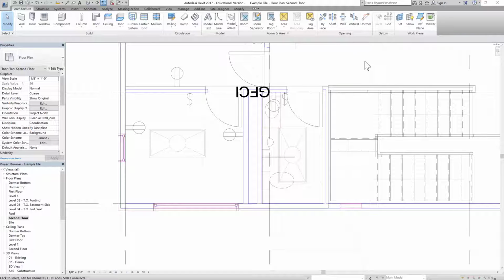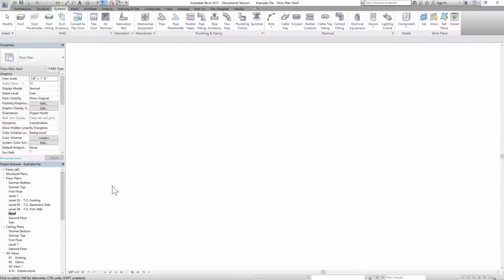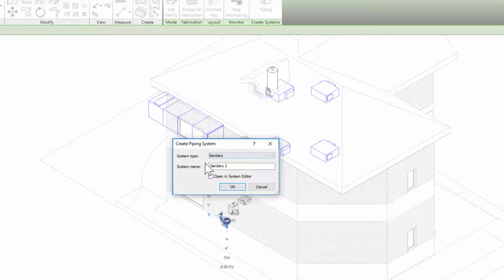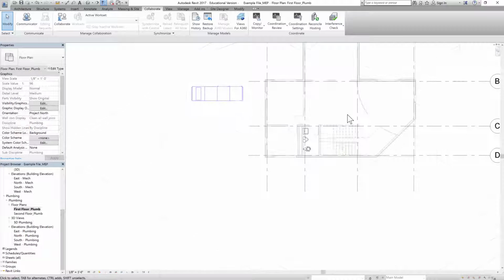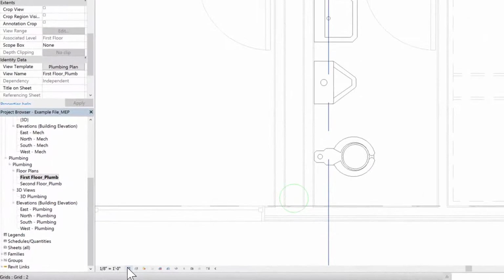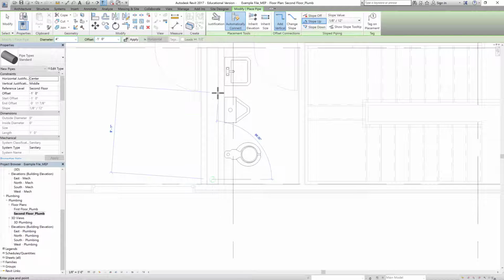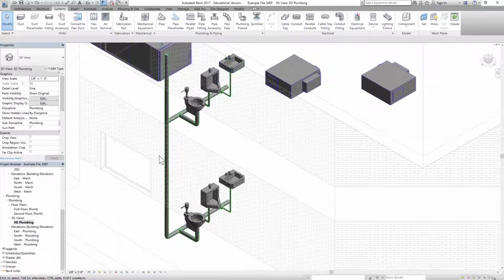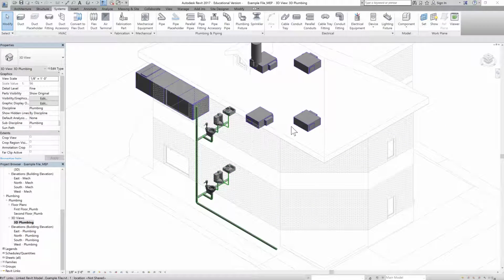Revit 2017 Tutorials: Beginner-MEP Modeling: Modeling Sanitary Fixtures and Pipes